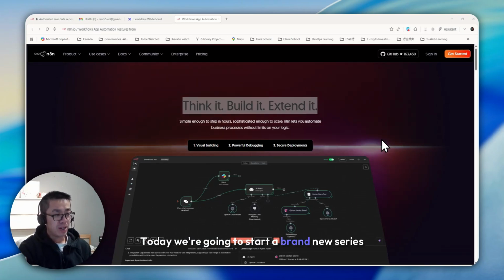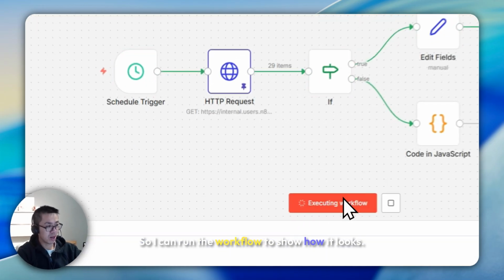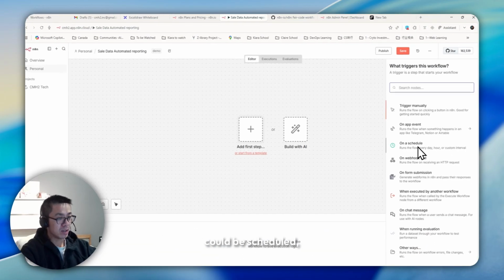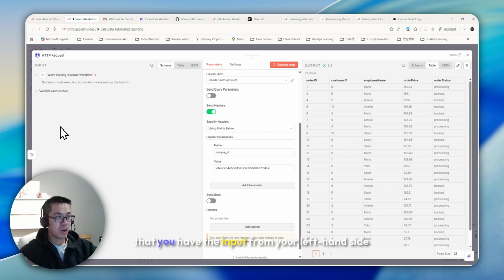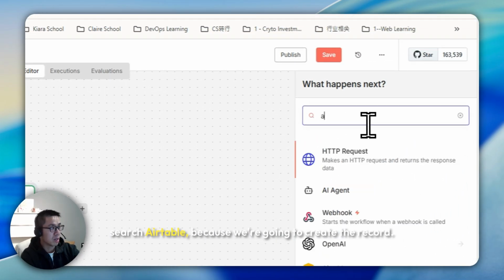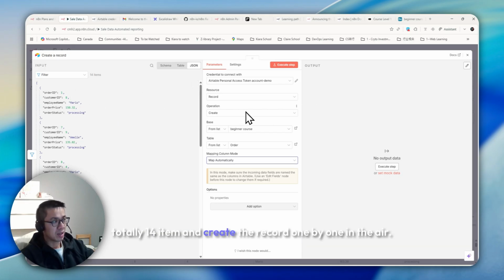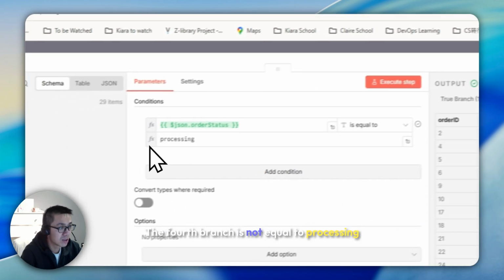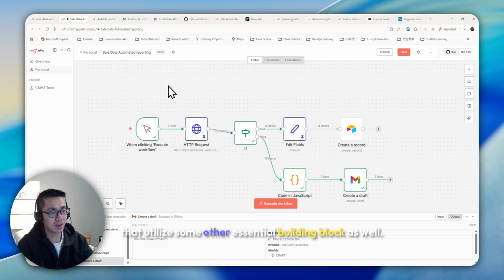How to build your first n8n automation workflow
In this video, you will learn how to create your first n8n workflow from scratch, including how triggers, actions, and data flow work together to automate repetitive tasks. By the end, you will understand the essential nodes and concepts you need to start building your own automations, even if you are completely new to n8n or low-code tools.​​

This is Episode 1 of a practical n8n series focused on mastering the fundamentals before moving into more advanced, real-world workflows like integrating external apps, adding conditional logic, and chaining multiple services together. In the next videos, the same core building blocks from this tutorial will be reused and extended so you can gradually level up your skills without getting overwhelmed.​

If you find this helpful, make sure to like the video, subscribe to the channel, and turn on notifications so you do not miss the upcoming episodes where we will build more realistic business automations with n8n.